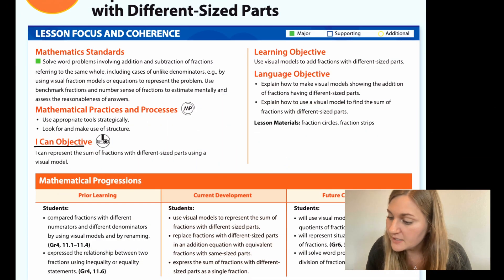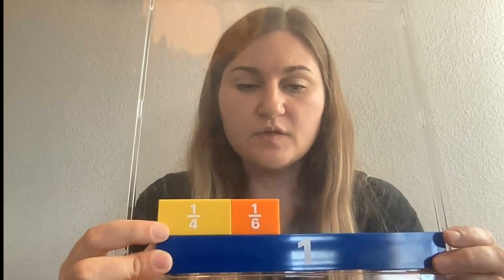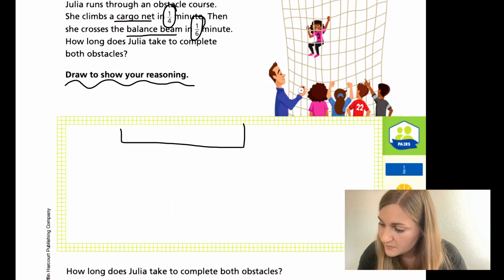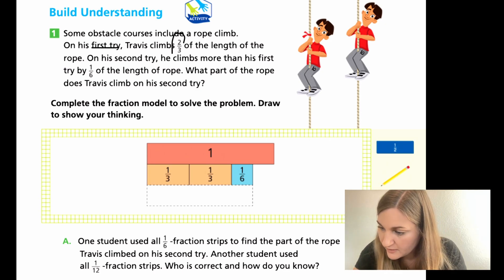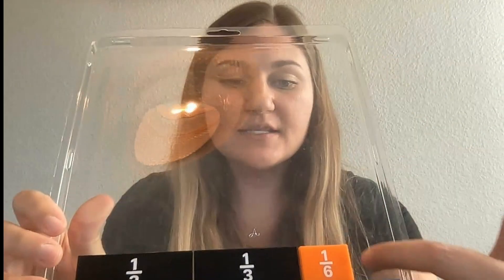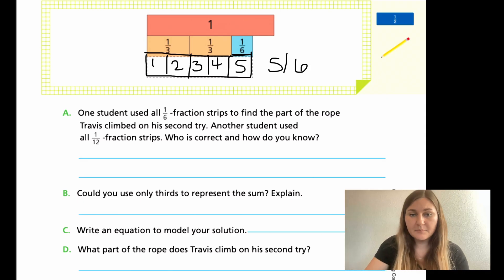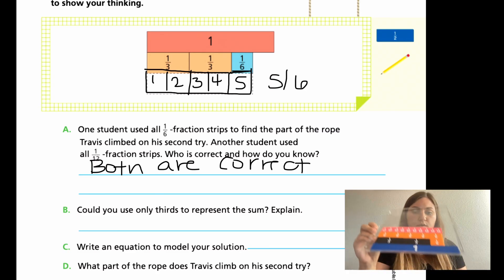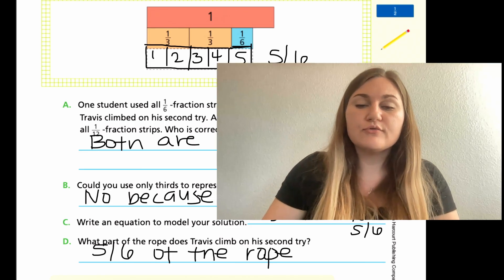Into Math 5th Grade Lesson 6.2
Use visual models to add fractions with different-sized parts.